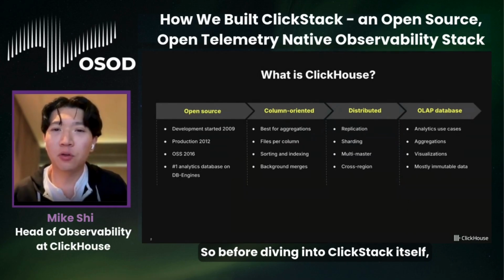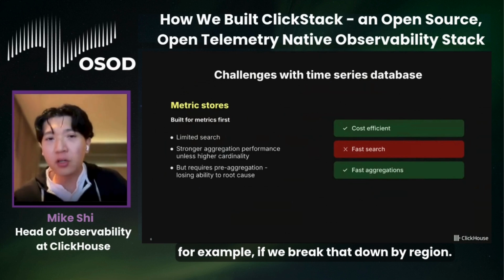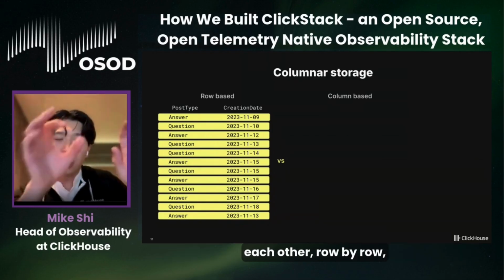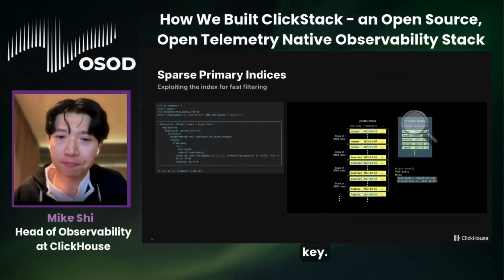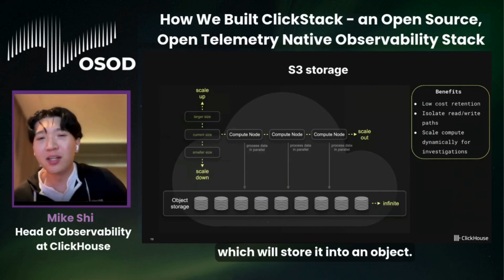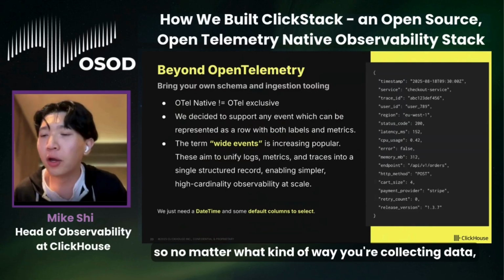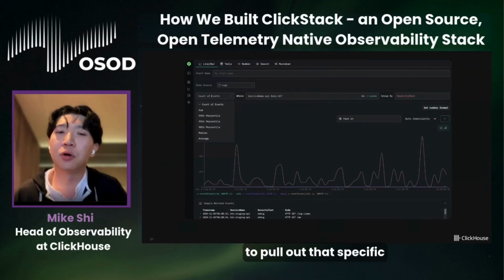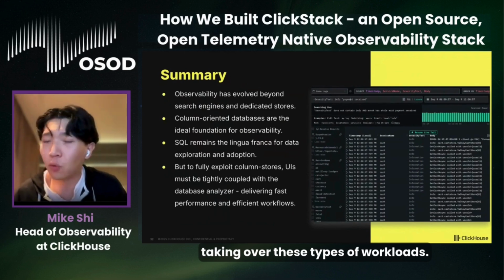Mike Shi - How We Built ClickStack - an open source, open telemetry native Observability stack